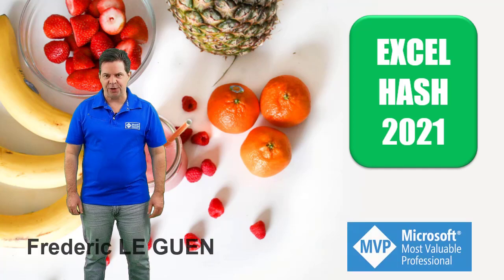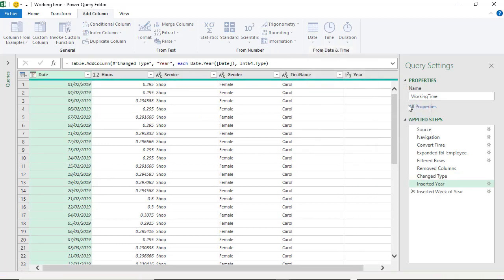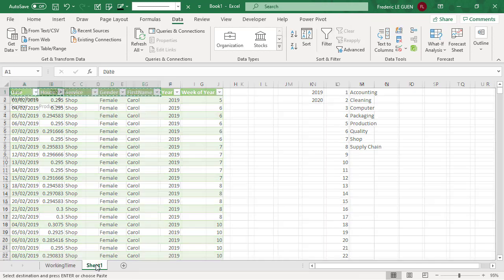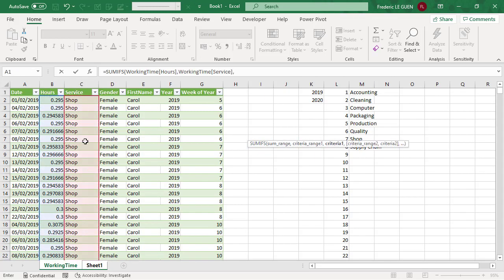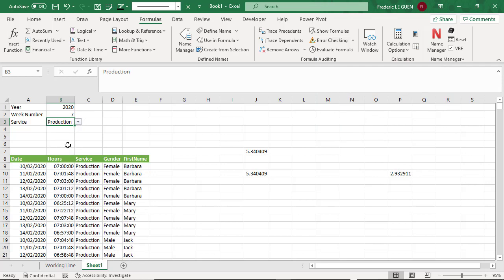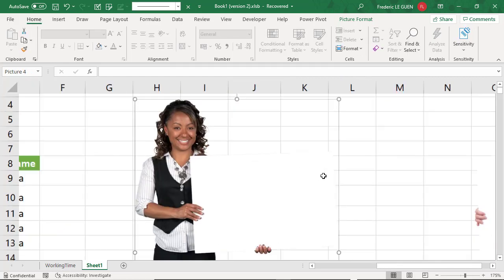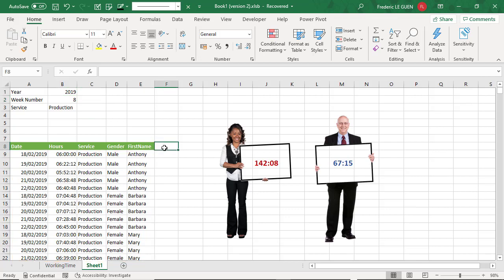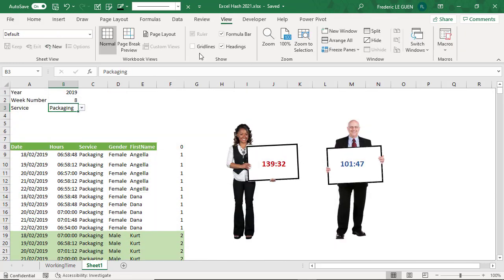Excel Hash 2021 - LAMBDA - Dynamic array - EVEN - Cutout People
Hi, This is my submition for the Excel Hash 2021
Leave a message if you like some tricks present in this video

If you want to vote for the video, clic on this

Intro 0:00
Import Data from SQL Azure 0:27
Dynamic Array 1:39
LAMBDA 4:13
Cutout people  6:13
EVEN 8:40